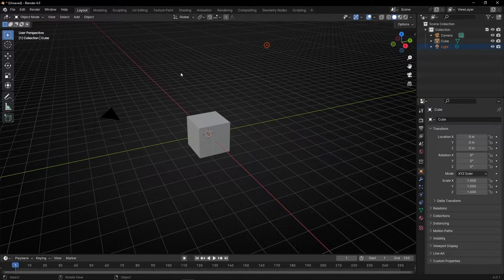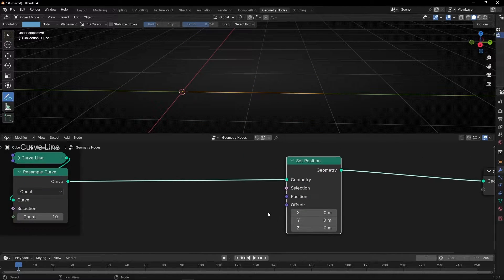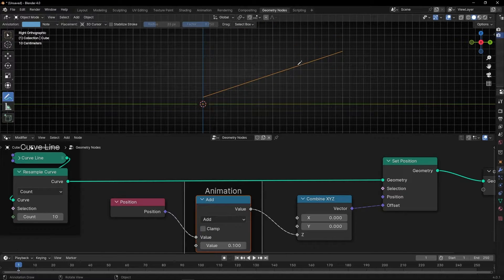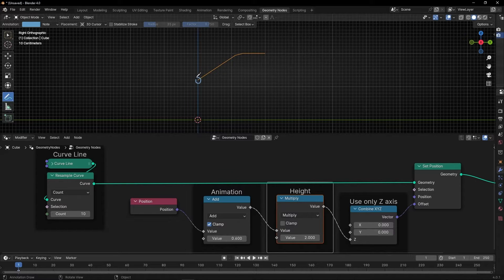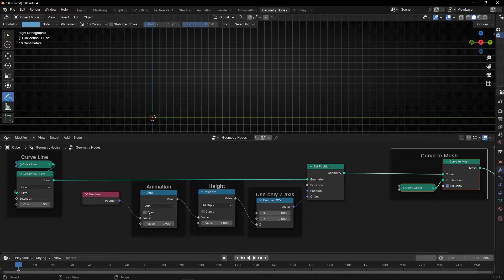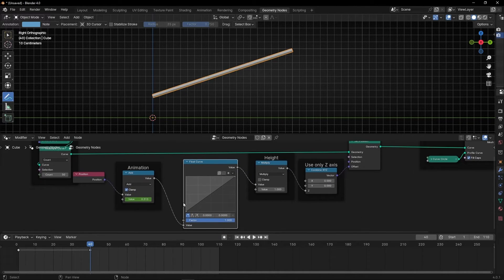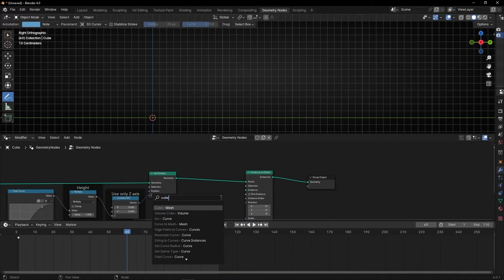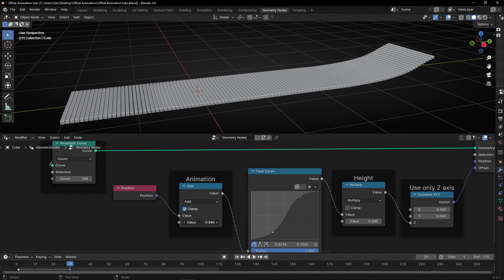OBJECTS FALLING Animation (BUILDING EFFECT) in Blender - Geometry Nodes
Learn how to make the building effect: offsetting objects in Z that fall in Blender with Geometry Nodes. Useful to build paths, roads, buildings, scenarios, etc.

00:00 Curve line
01:01 Offsetting curve in Z position
04:45 Falling animation
05:32 Smooth curve transition
06:48 Objects falling in sequence
07:32 Animation of a path being built